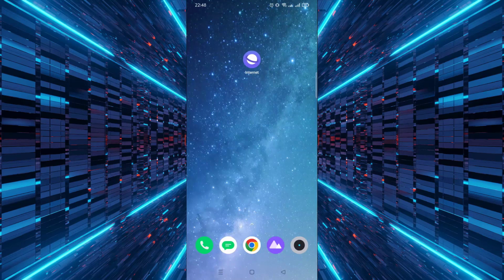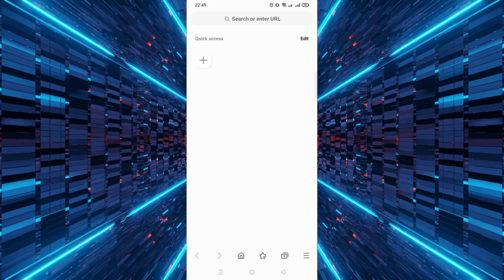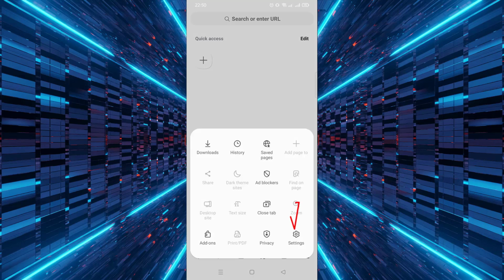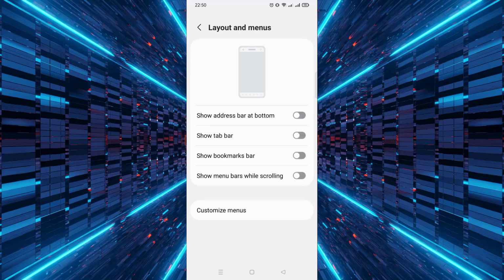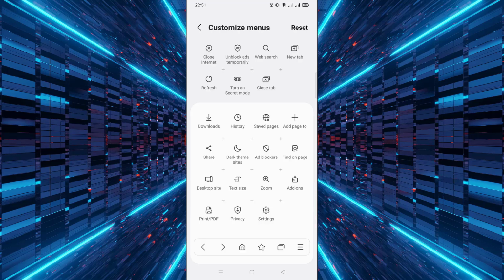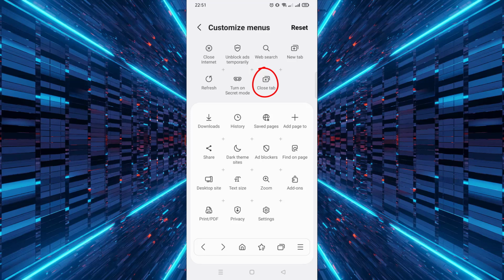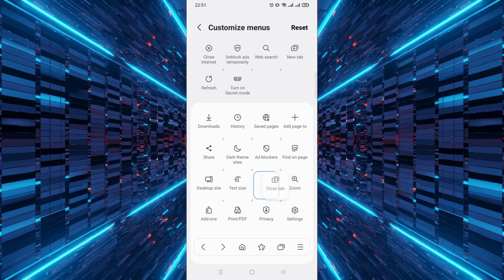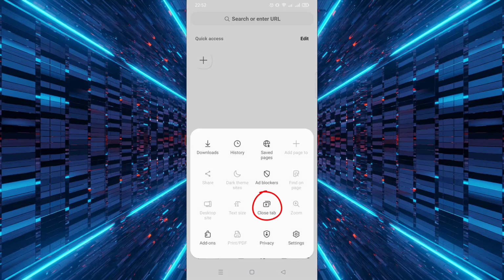How to Add Close Tab Icon to Menu in Samsung Internet Browser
How to Add the Close Tab Icon in Samsung Internet Browser

In this video, I’ll show you how to add the 'Close Tab' icon in the Samsung Internet Browser.
You can easily customize your browser menu to close tabs faster and manage your browsing experience more efficiently.
Just follow the simple steps I explain in the video, and you’ll have this feature set up in no time.